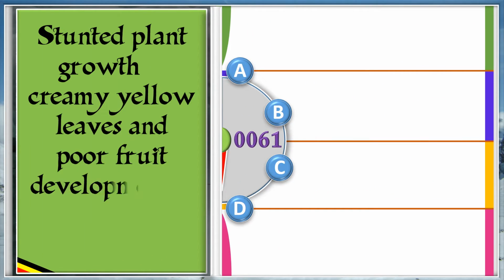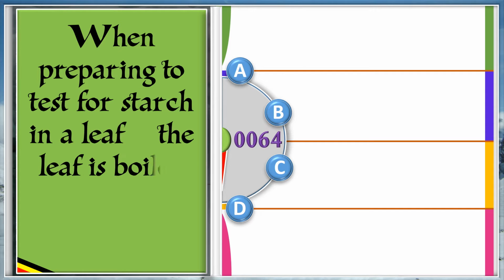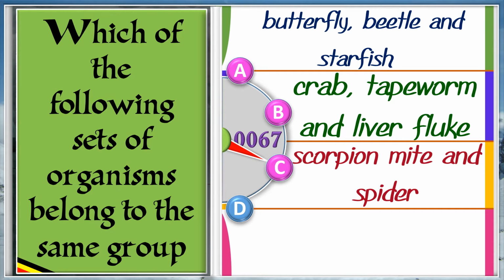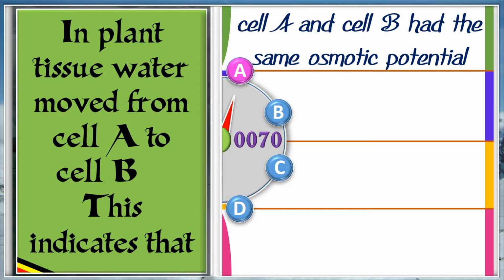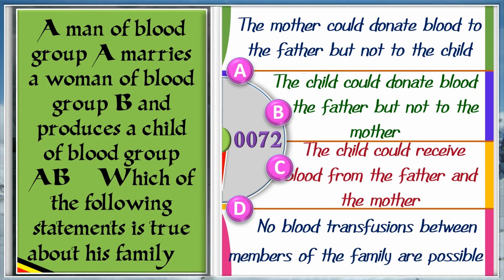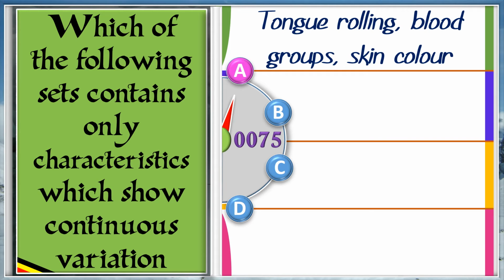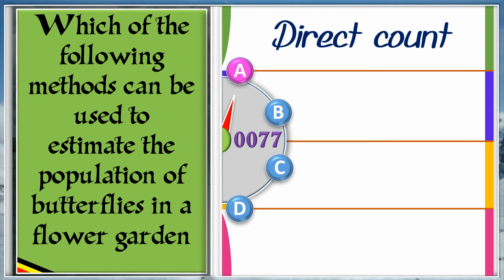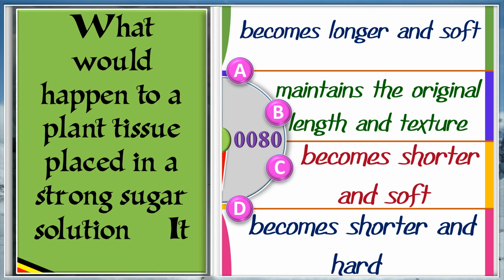Biology Boss MCQ 4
Stunted plant growth, creamy yellow leaves and poor fruit development is caused by deficiency of
A. nitrogen and potassium
B. nitrogen and phosphorus
C. potassium and iron
            D. nitrogen and iron
 A couple produced children of blood groups A, B, AB and O. Which of the following were the genotypes of the parents?
            A. BB and BO.
            B. AO and BO.
            C. BO and AA.
            D. AB and OO.